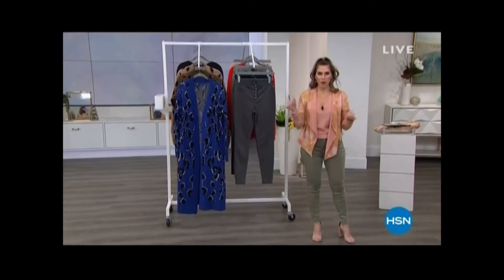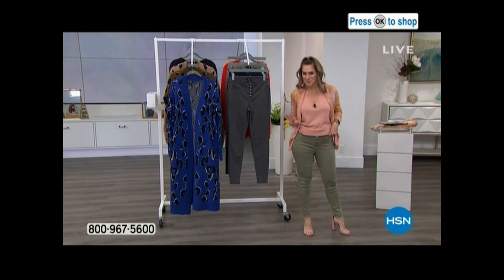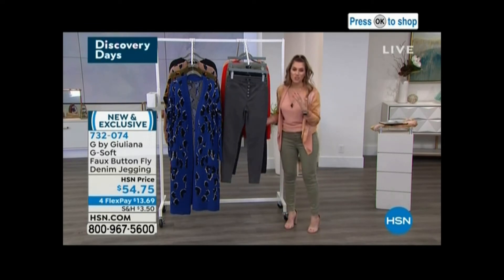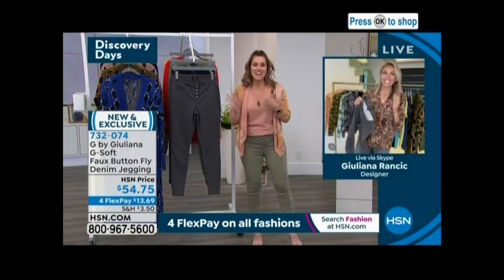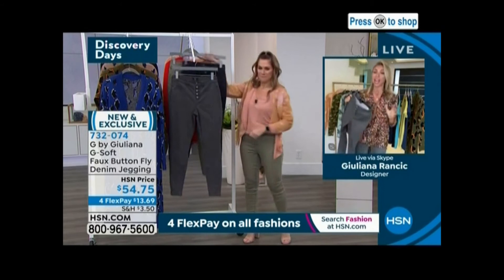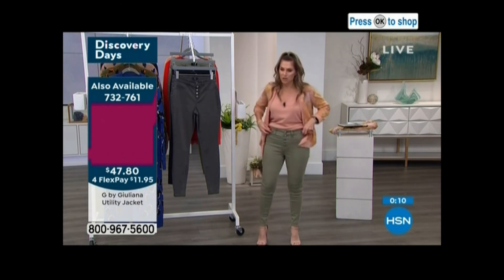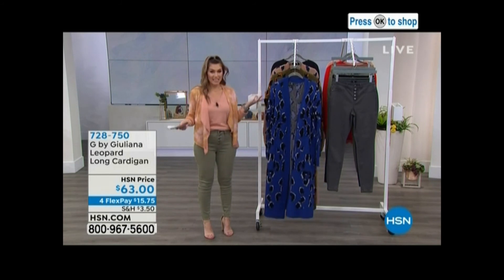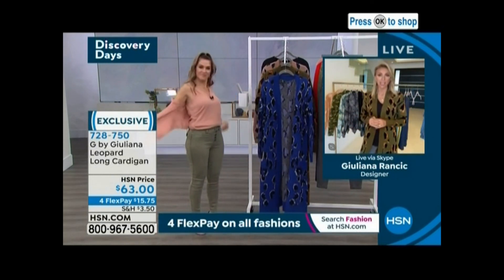VALERIE STUP HSN 2 23 21